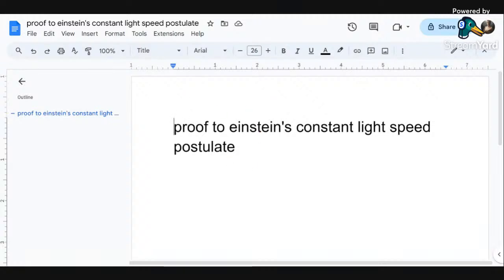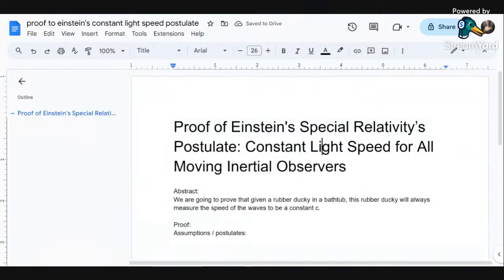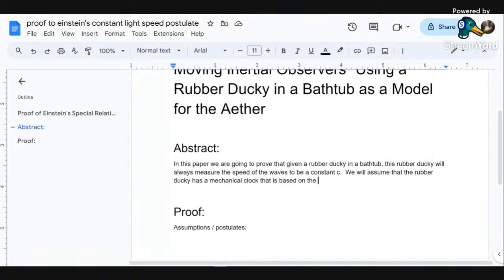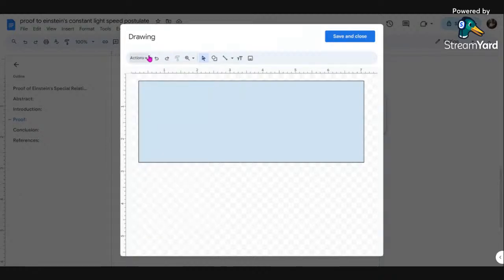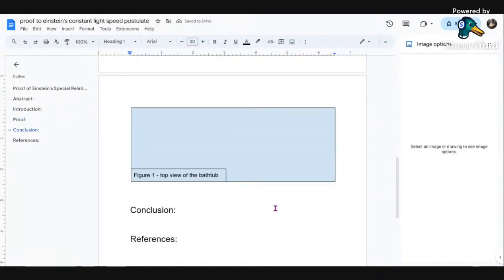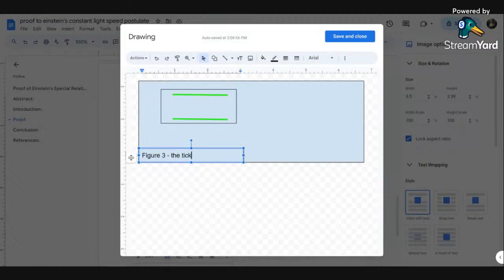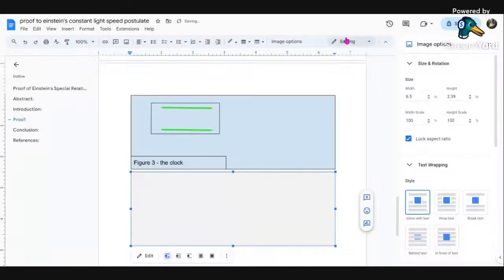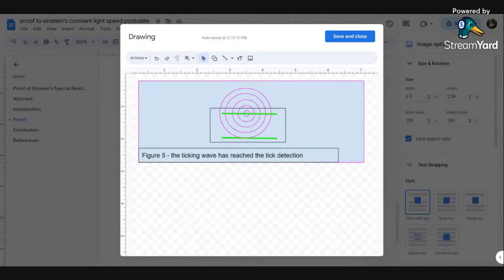writing a paper - "proof for Einstein's postulate: constant light speed for all moving observers"